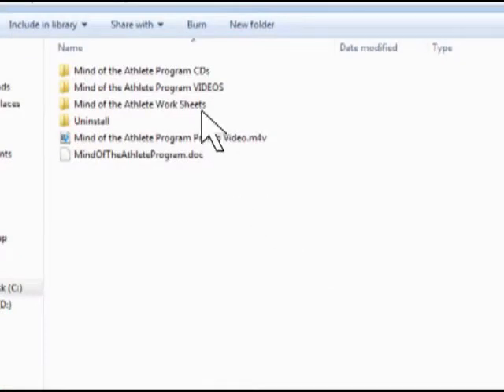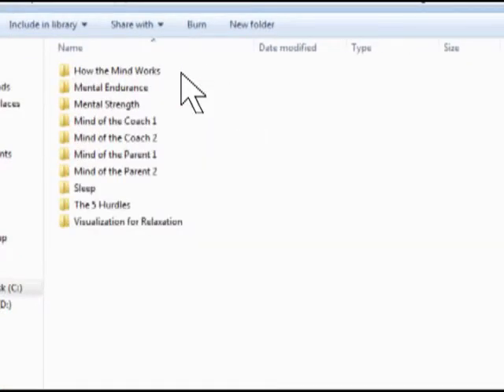Mind of the Athlete - How To Use Mind of the Athlete Program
Dr. Jarrod Spencer, Sports Psychologist, explains how to best use the Mind of the Athlete Program. He shares best practices in order to get the most out of the Program.